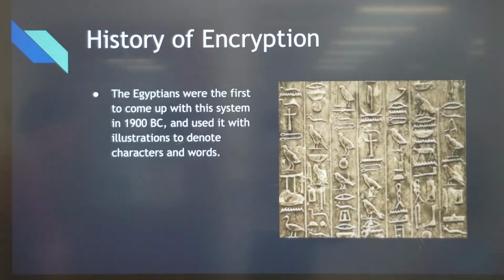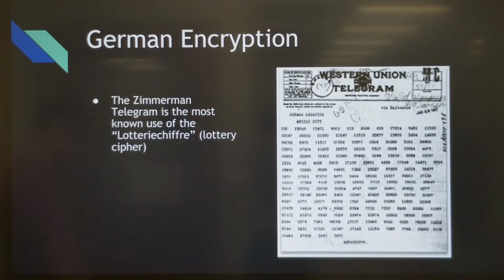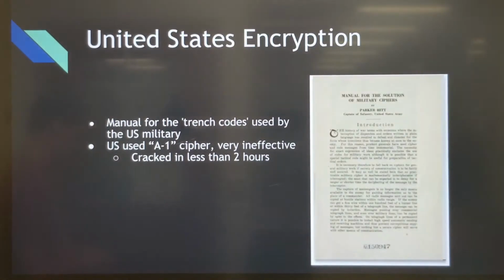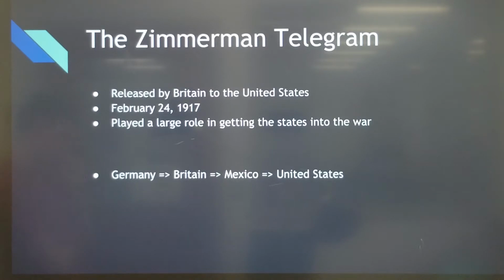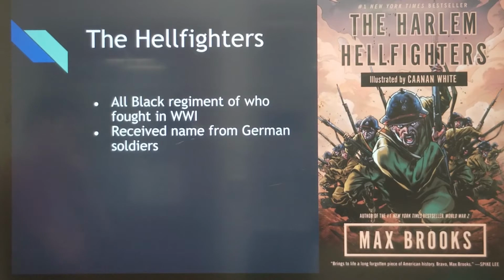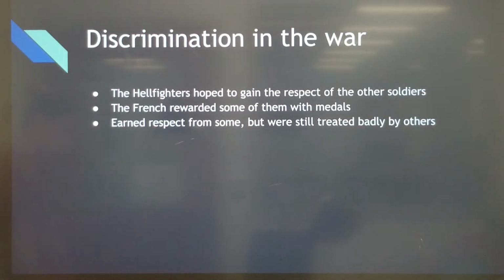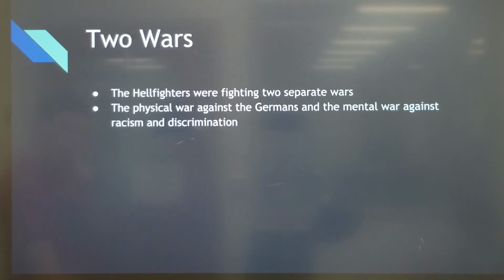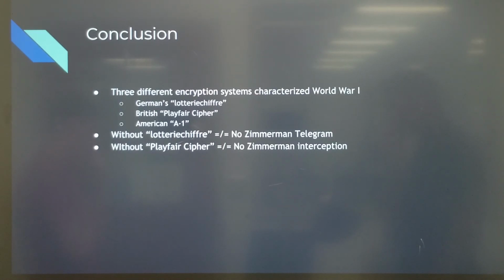Cryptography and the Harlem Fighters in WWI Presentation